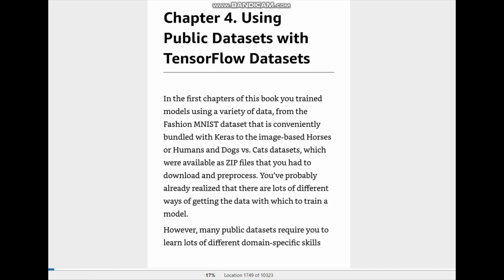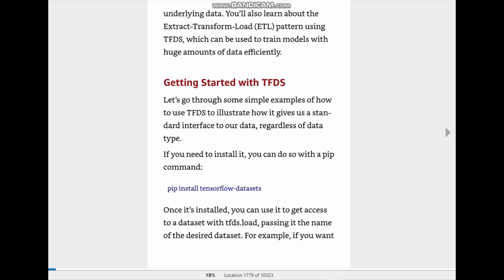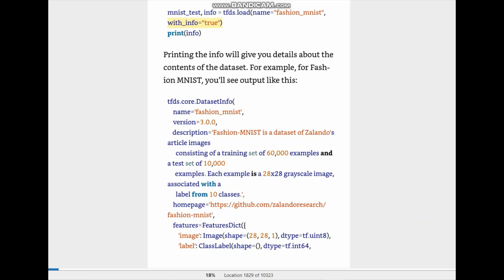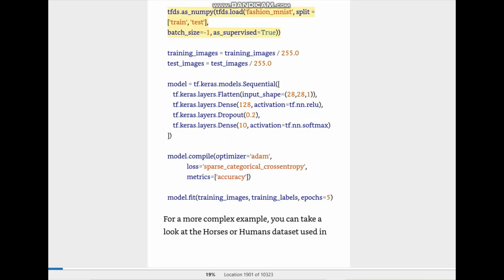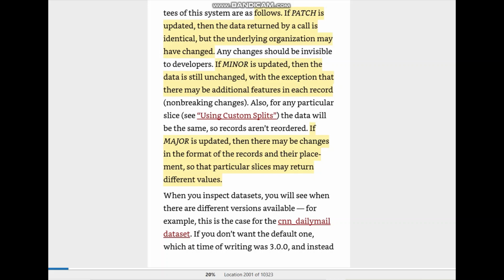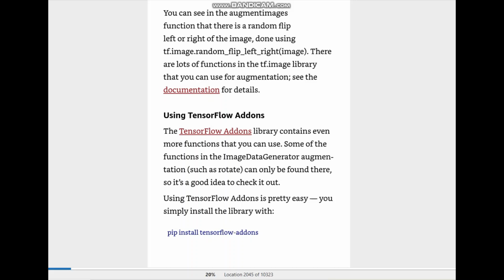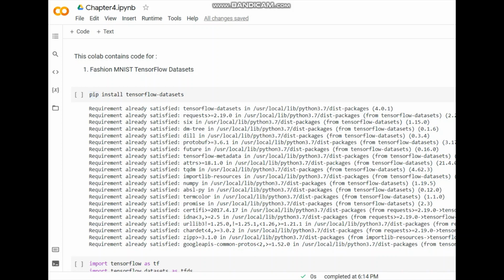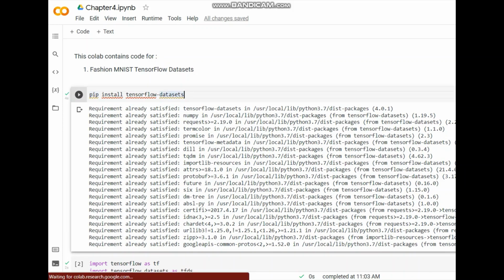AI and ML for Coders - Chapter 4(TensorFlow Datasets)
Chapter 4

Public Datasets with TensorFlow Datasets